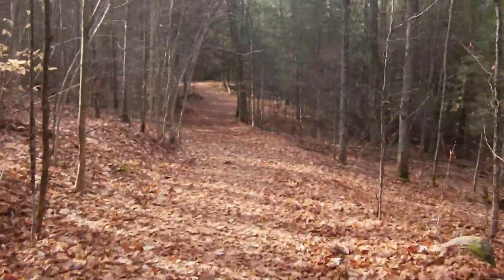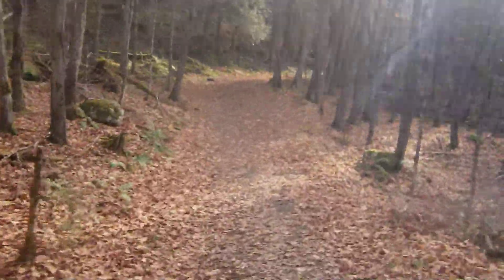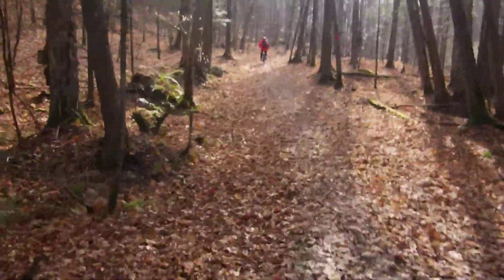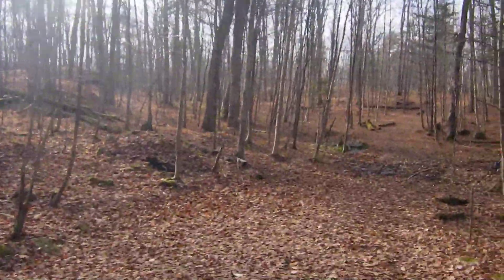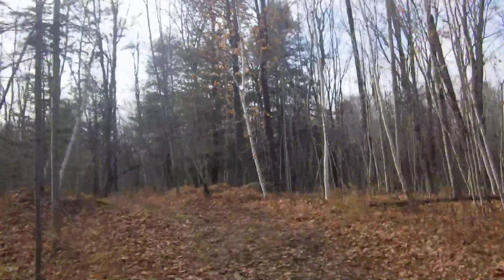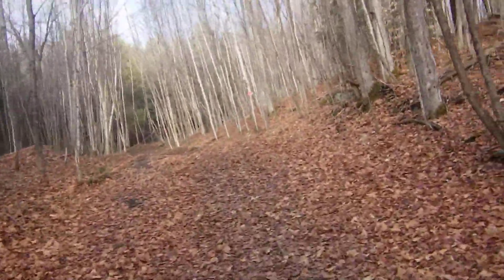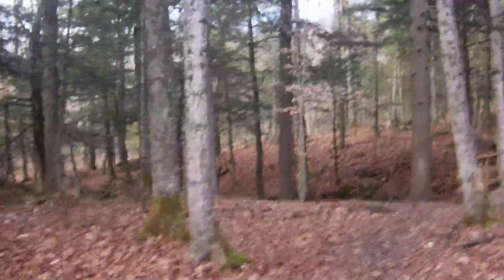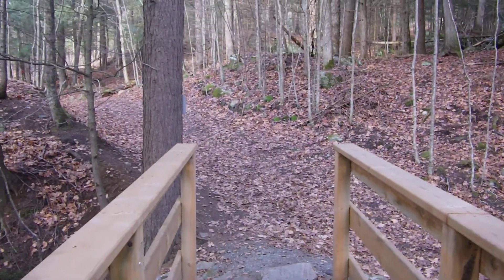Barnum Creek Fall Trail Ride Part 1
One of Haliburton's best kept secrets is Barnum Creek. Great for a hike and ideal for a trail bike loop (about one hour taking in the scenery). Sorry for the jittery movement! Enjoy the nature. Video ends at Barnum Creek bridge.